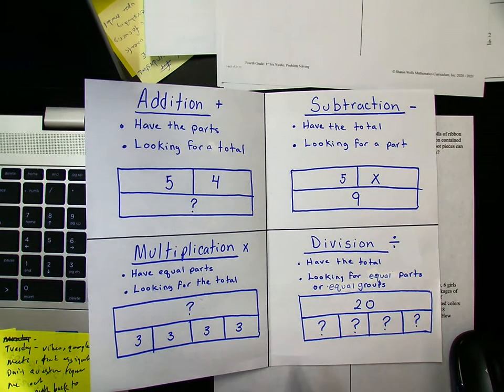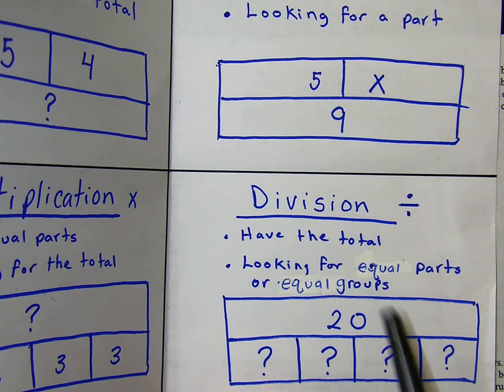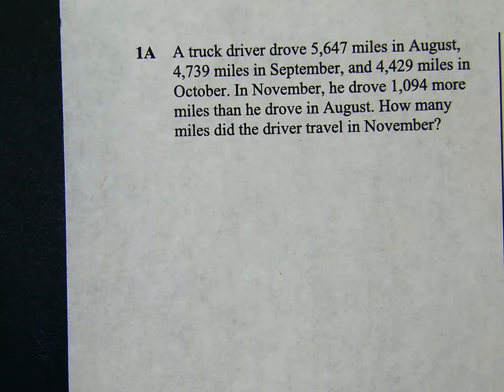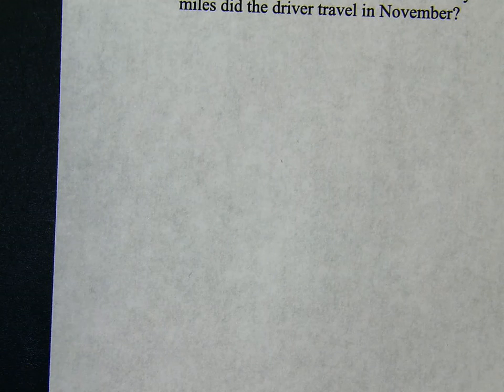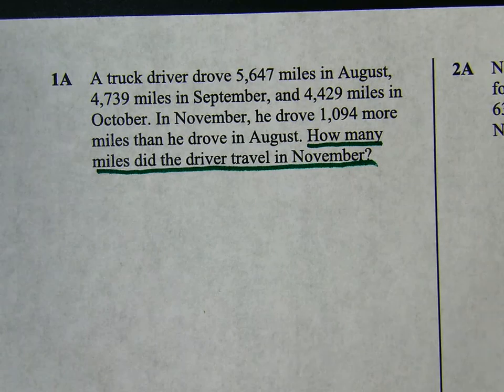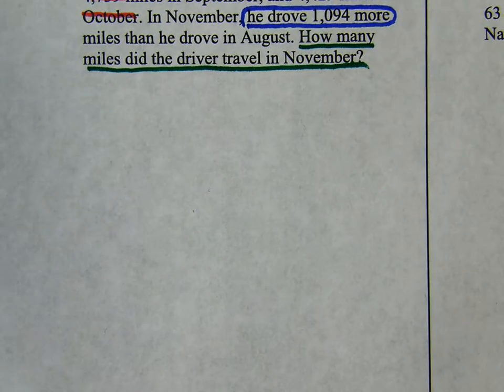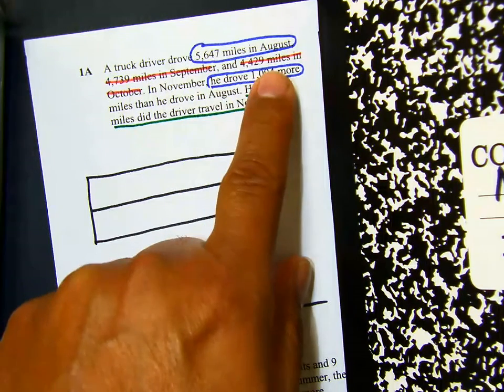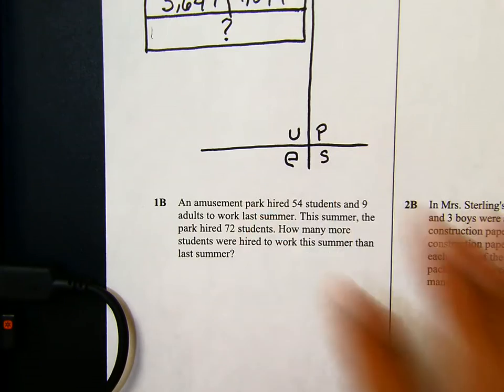Problem Solving Week 2 1A